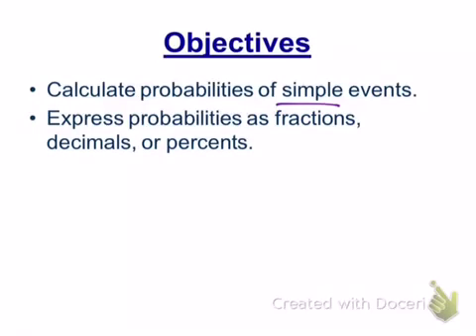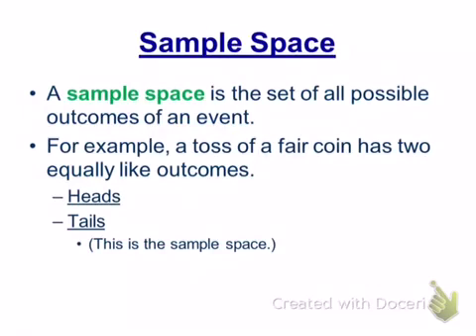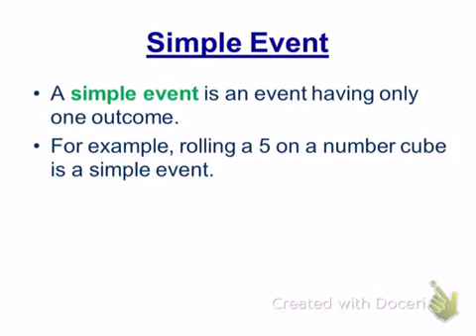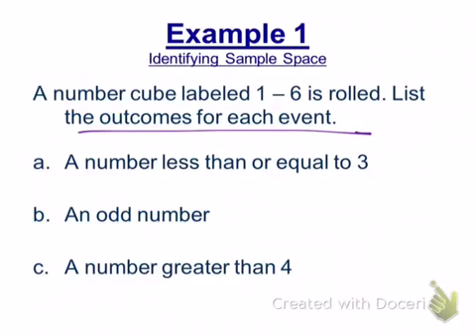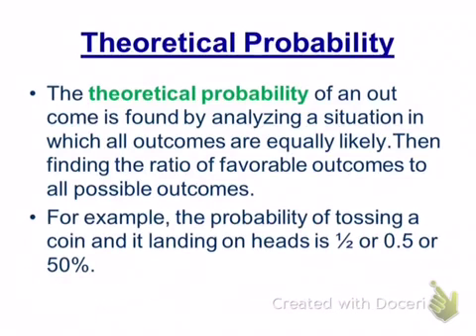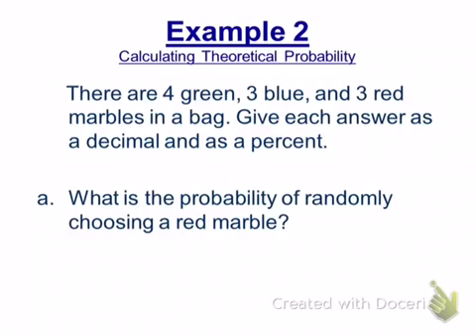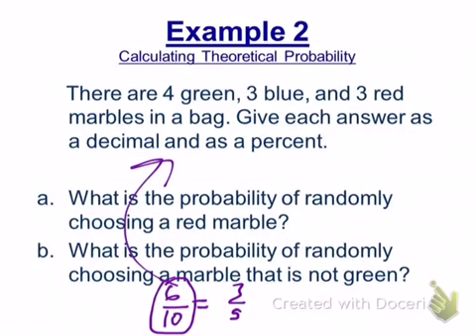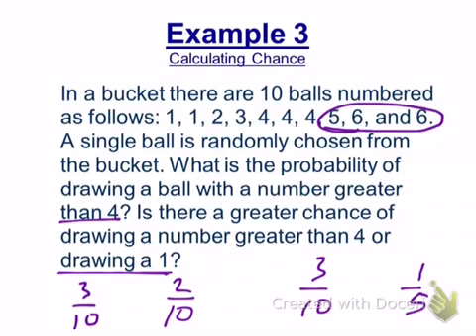lesson 14 theoretical probability